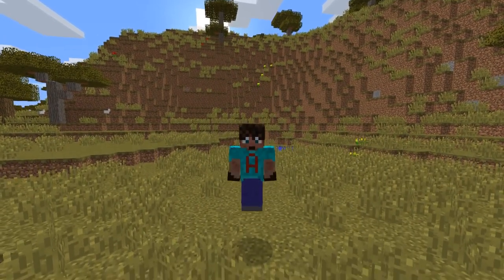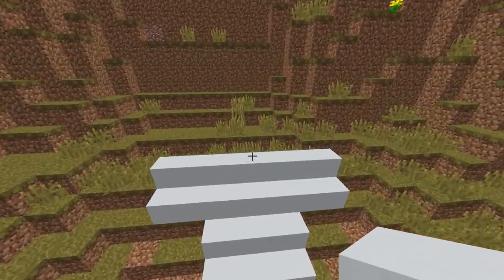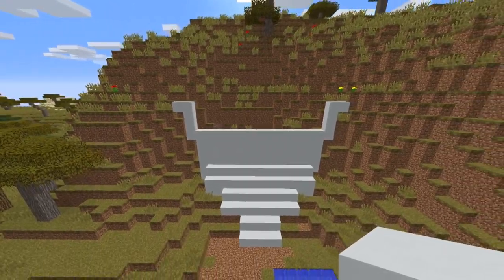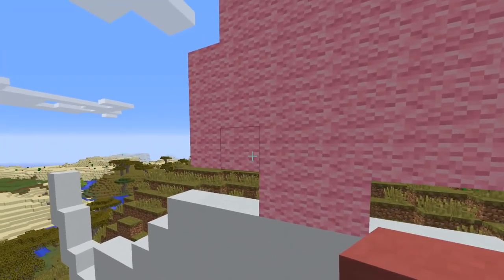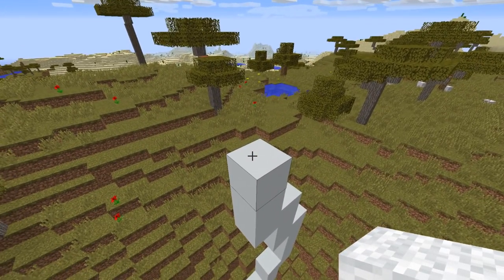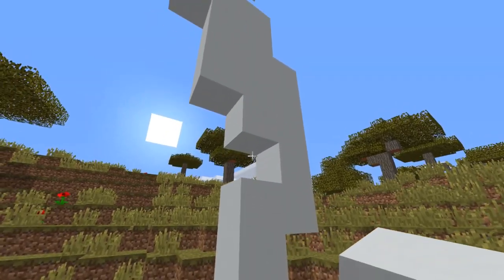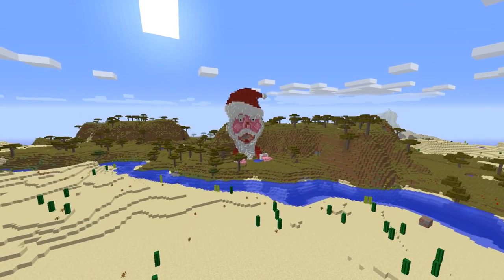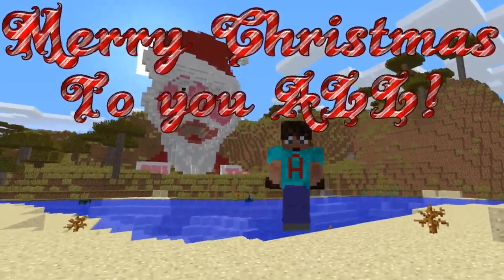How to build a Base in Minecraft: Santa Clause Base in Minecraft Tutorial (Avomance)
I show you how to build a Base in Minecraft that is a Santa Clause Base. Really not that hard and you cal follow along! A Christmas Base Tutorial

SANTA CLAUS IS COMING TO TOWN
Be the envy of your friends with this Santa Claus Christmas Base in Minecraft. I will show you how to make this super Minecraft Santa base that you can adapt yourself into your own base design.

Its Christmas (well it is as I write this description), so I thought it would be fund to make a Minecraft base that was in the shape of Santa Claus - its a Father Christmas base in Minecraft that you can build with me as a block by block tutorial or adapt to your own design!

Its a block by block Minecraft tutorial that will help you design your very own Santa Claus base or even just a model of Santa Claus for your world. its a really adaptable tutorial and has no redstone at all.

Using simple blocks that are easy to find even in Minecraft survival you can make this easy build. Change the block around if you prefer... this is a guide for you to be creative in your Minecraft game

In this video I will show you:

HOW TO MAKE A MINECRAFT SANTA BASE
HOW TO MAKE A SANTA BASE IN MINECRAFT
How to build a base in Minecraft
How to build a Santa Clause Christmas Base

I am VERY pleased with how this build turned out. Really good Minecraft lets build with a superb Santa Claus and a new way for YOU, the viewer and subscriber, to create your own base design

Together we will make this let build tutorial base design that looks JUST LIKE Father Christmas in Minecraft

I look forward to seeing you there - come and find me!

Most work on Console (XBox & Playstation). Works on MCPE. Works on Pocket Edition and Works on PC

MINECRAFT TUTORIAL
SURVIVAL MINECRAFT
SANTA IN MINECRAFT
MINECRAFT SANTA CLAUS
MINECRAFT SANTA BASE
MINECRAFT LETS BUILD

ITS A GREAT FAMILY FRIENDLY MINECRAFT SURVIVAL LETS BUILD WITH GREAT MINECRAFT BUILDING IDEAS

Avomance
Avo
Minecraft
lets play
lets build
Santa
father christmas
santa claus
how to make a santa claus in minecraft
Santa Claus base
minecraft santa
survival minecraft
minecraft lets build
survival lets play
mine craft
craft
mine
new base
santa base design
easy
Minecraft base
How to make a Minecraft base
minecraft vanilla
how to build in minecraft
minecraft tutorial
building tutorial
lets build tutorial
lets build
tutorial
family friendly
child friendly
vanilla minecraft
How to build
how to
minecraft videos
craft
santa claus base
MCPE
pocket edition
Console
PC
MCPC
bedrock
better together
redstone